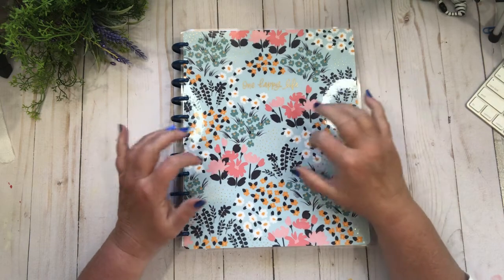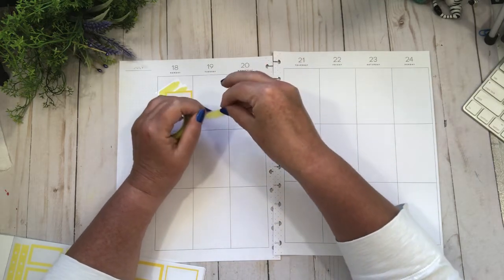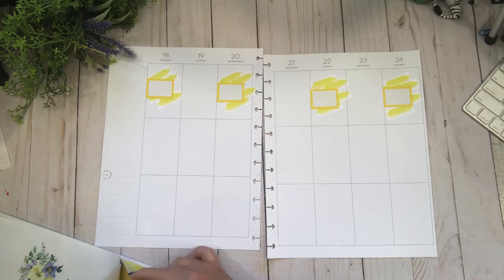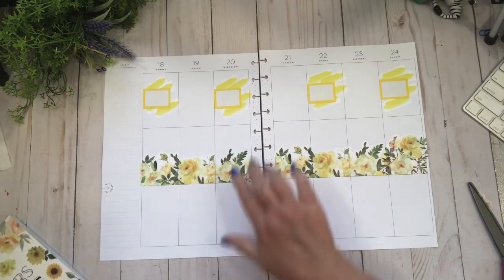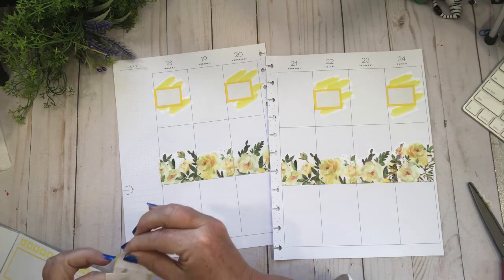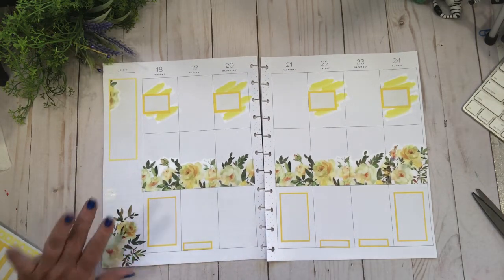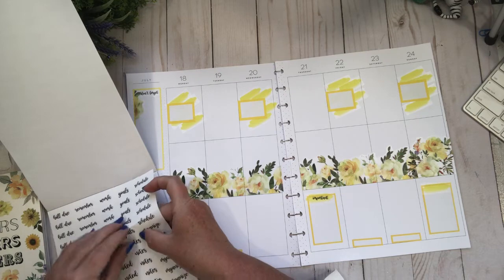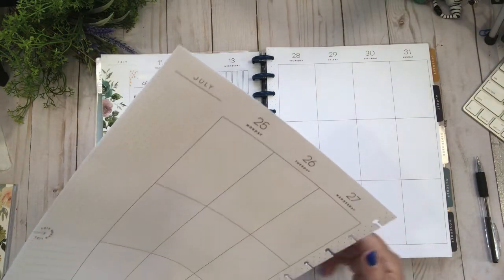Plan With Me ~ Social Media ~ Happy Planner Big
Hi Friends
Wow what a whirl wind of a day trying to get all the things finished up for the meet up.  Thank you for stopping by to watch my channel I appreciate that.